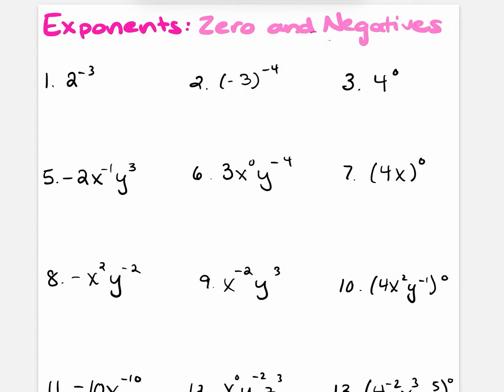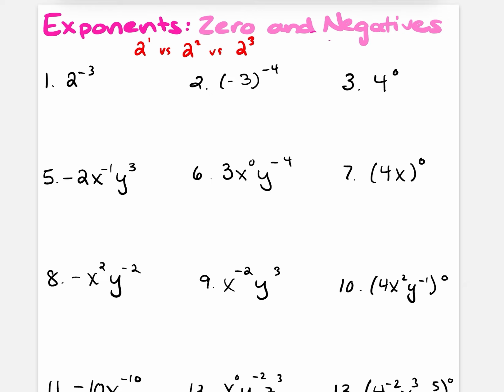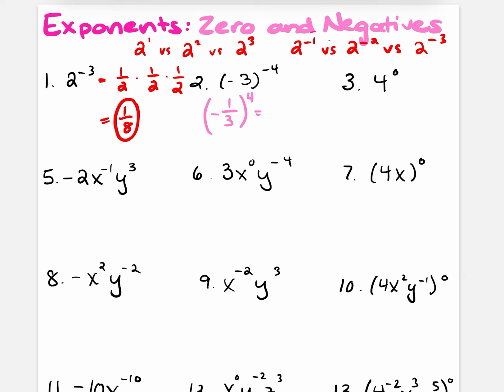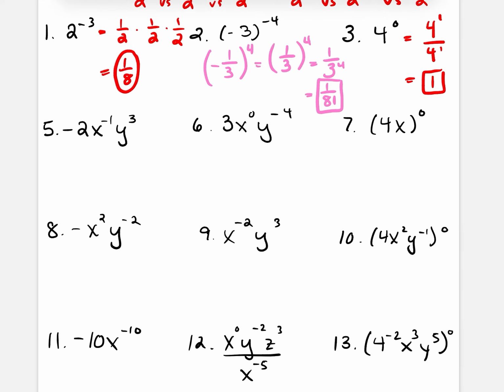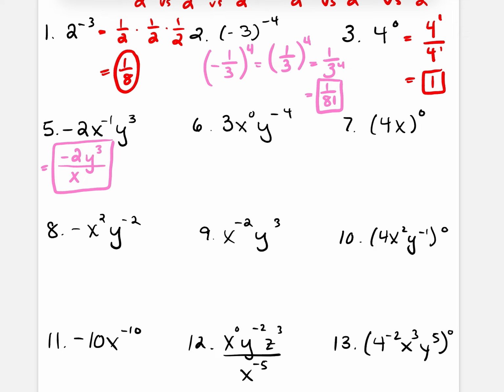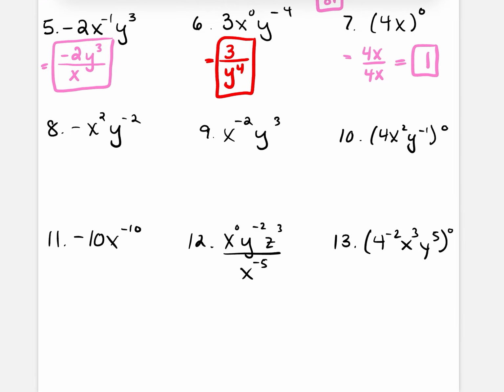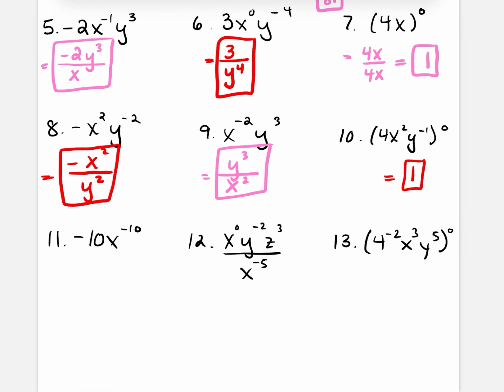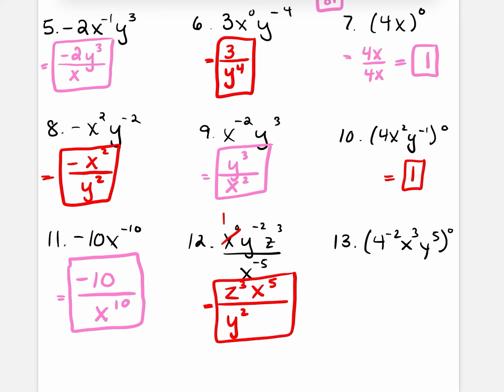Zero and Negative Exponents